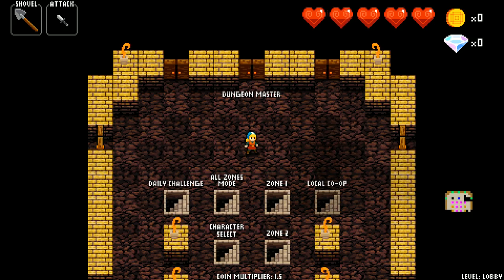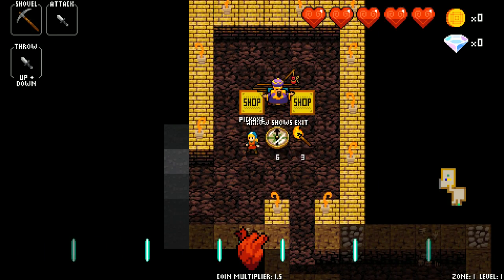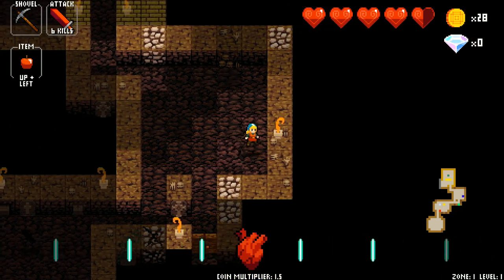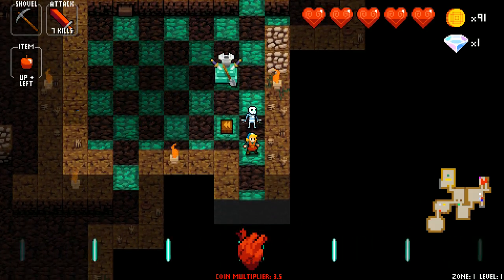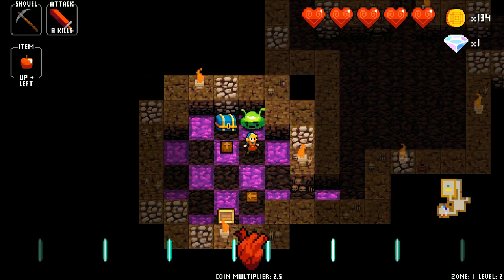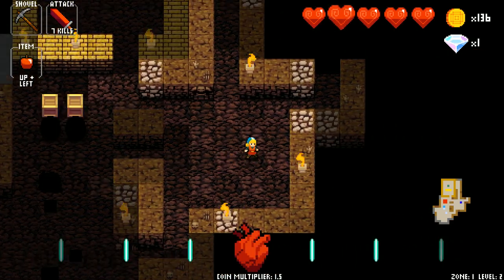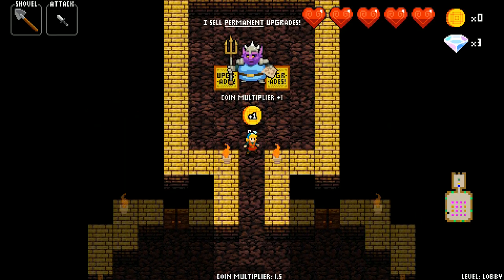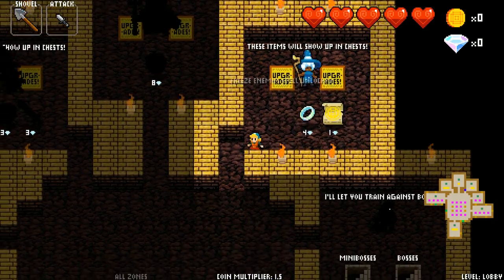Crypt of the Necrodancer - Zone 1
Crypt of the NecroDancer is a hardcore roguelike rhythm game where you deliver beatdowns to the beat! Can you slay the NecroDancer and recapture your still beating heart, or will you be a slave to the rhythm for all eternity?

Move on the beat to navigate ever changing dungeons while battling dancing skeletons, zombies, dragons, and more!

Groove to the game's award winning Danny Baranowsky soundtrack, or select songs from your own MP3 collection!

Play with keyboard, controller, or even a USB dance pad!

All console recordings are on Elgato HD60 or using Xsplit on PC.